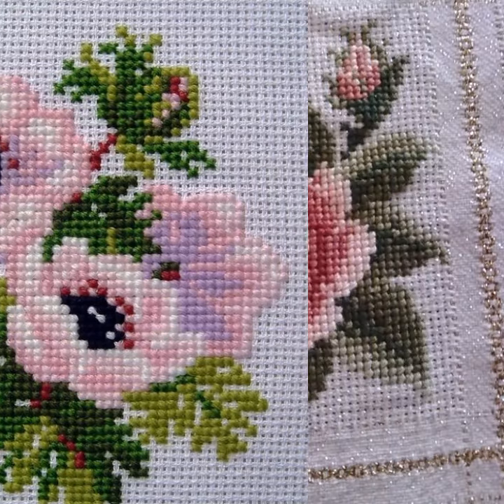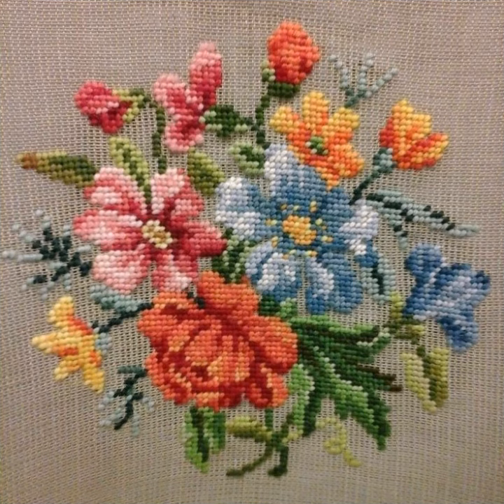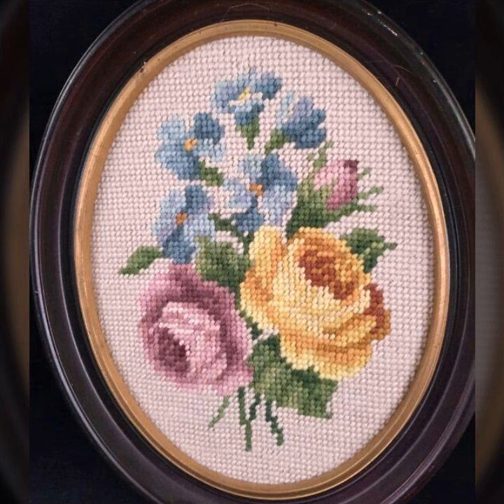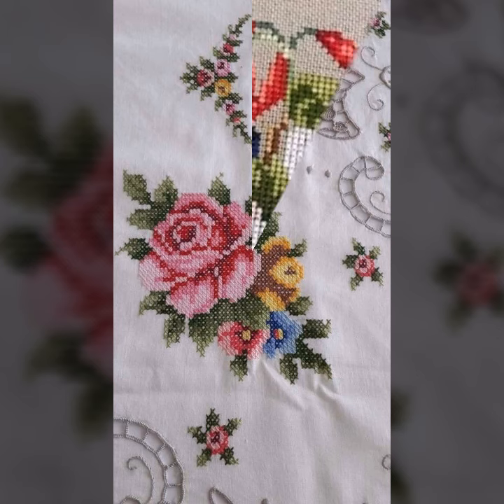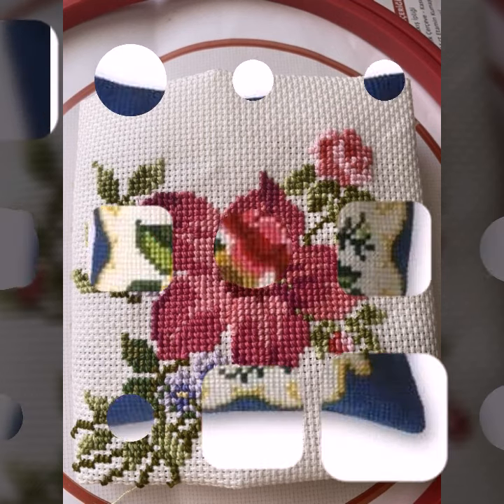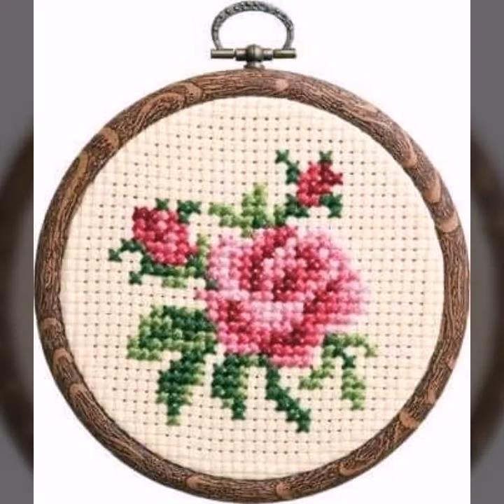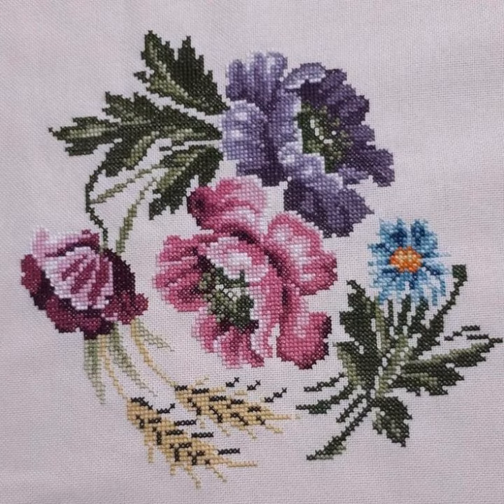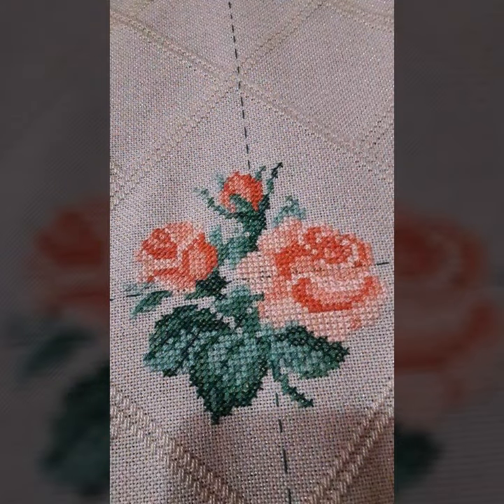Excelentes patrones de flores en punto de cruz, elegantes y útiles.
tan bonito superar fácil de moda Punto de cruz bordado a mano patrón de frutas Punto de cruz
Cross stitch pattern and design ideas images and creative embroidery ideas . Cross stitch birds embroidery & ideas,